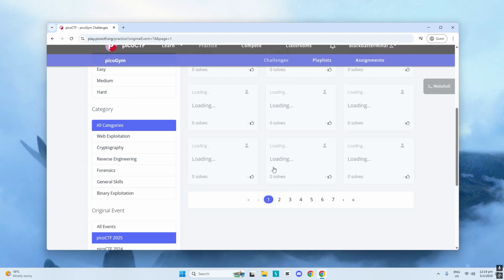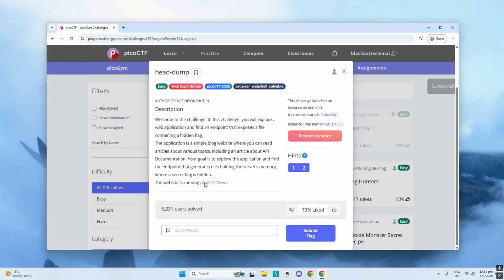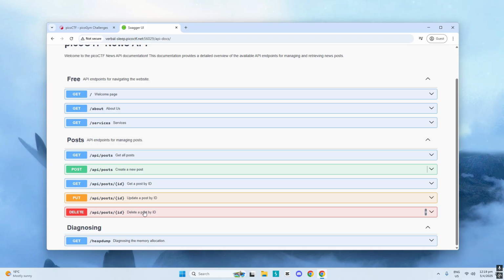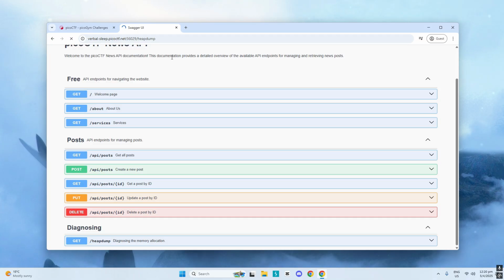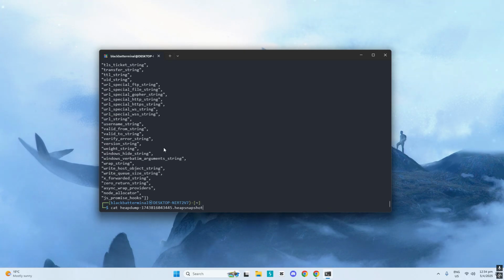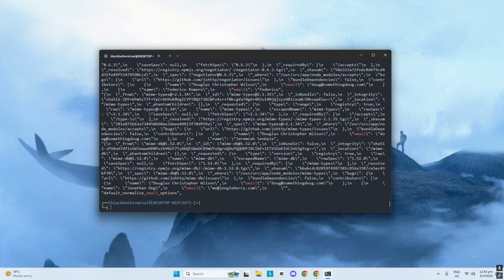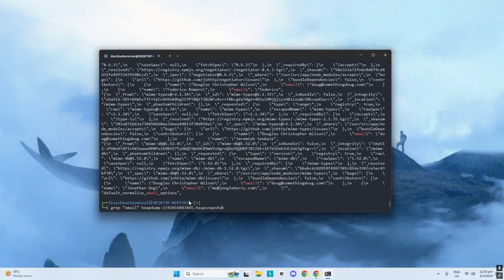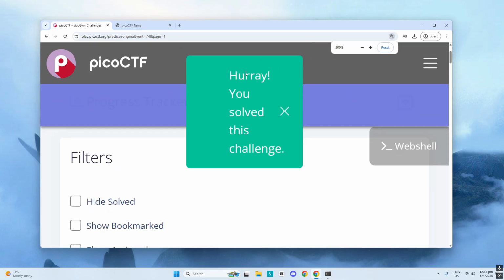head dump | picoCTF 2025 Walkthrough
In this video, I walk through the head-dump challenge from picoCTF 2025, explaining the vulnerability and how to retrieve the flag.

Timestamps:
00:00 Set-up
00:15 Webpage Exploration
00:43 Heap dump
01:20 Flag Submission
01:30 Outro